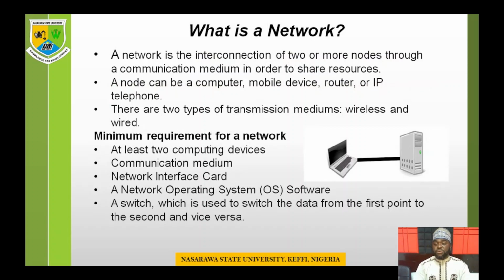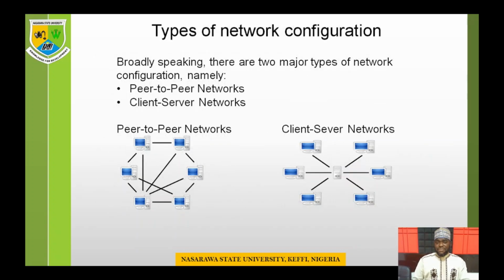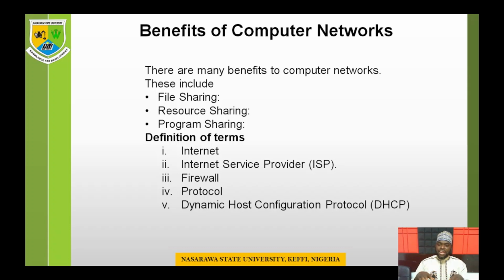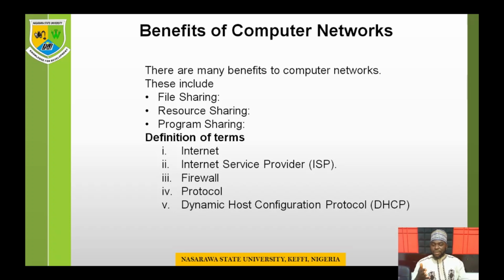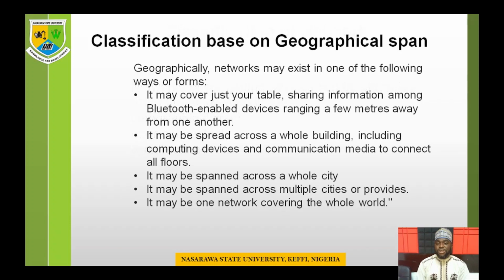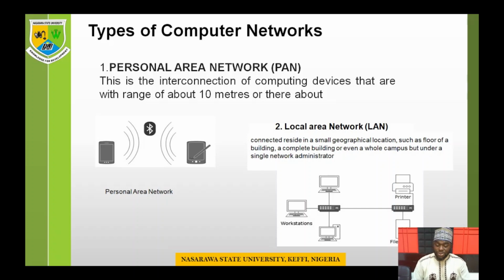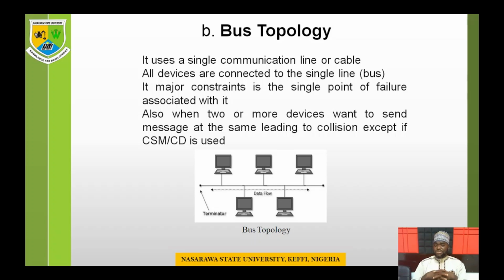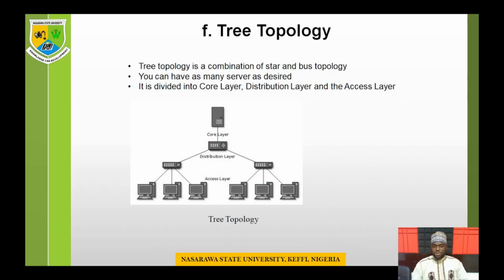CMP111 5th LECTURE BY Dr Abdullahi Salihu A